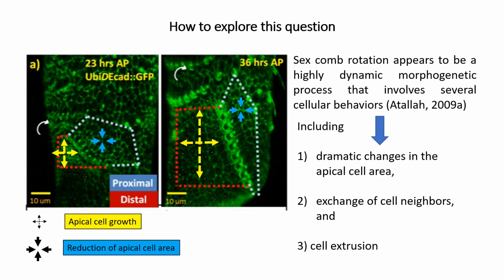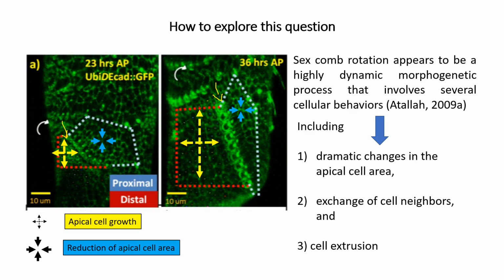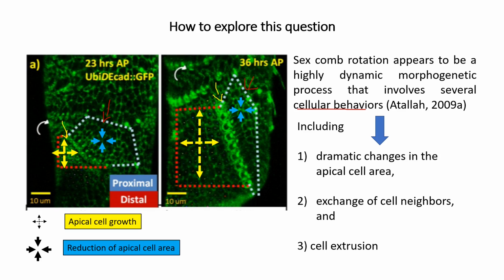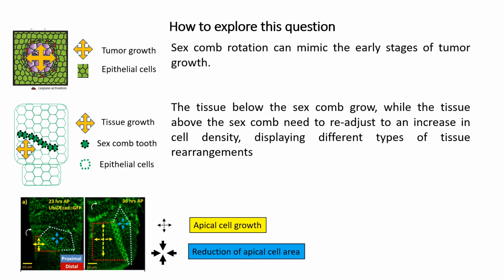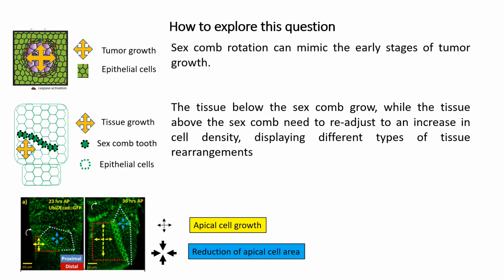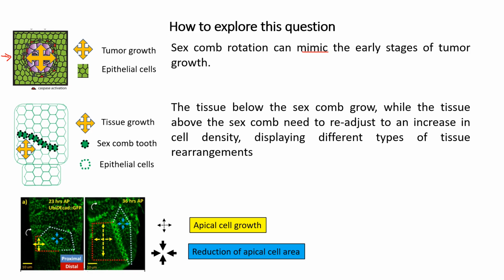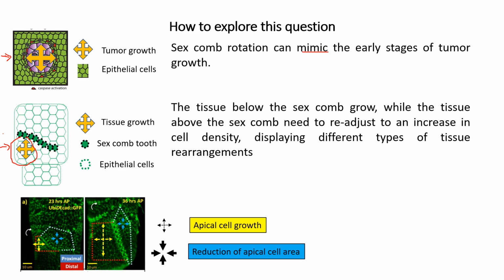How to explore this question